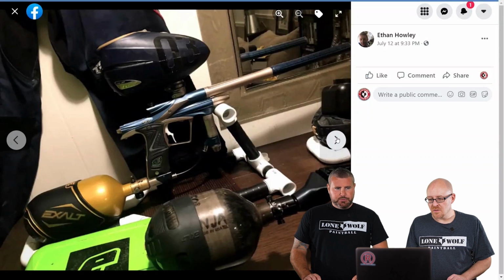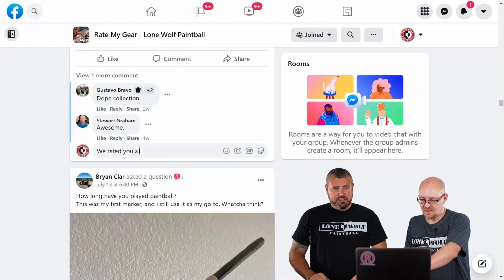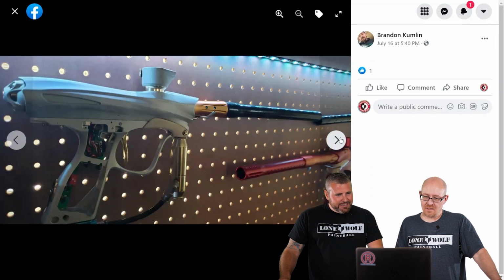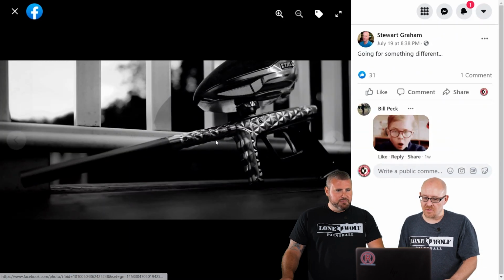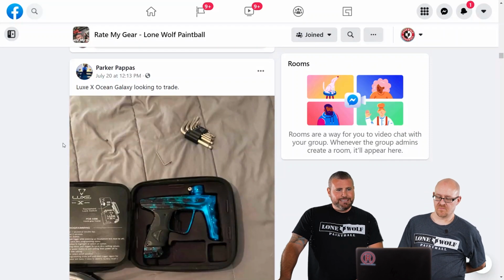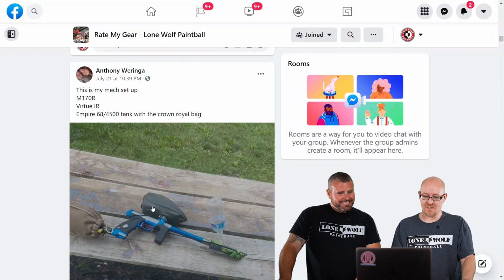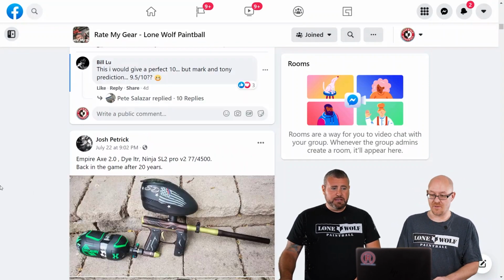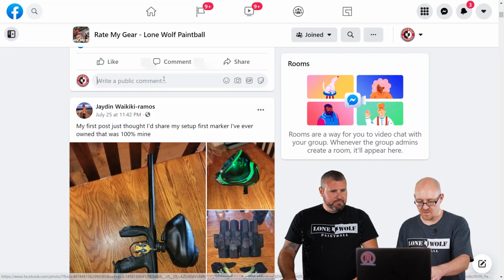Rating Your Paintball Gear, Rate My Gear #41 Pt2 | Lone Wolf Paintball Michigan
Rating Your Paintball Gear, Rate My Gear #41 Pt2
Tony and Mark are back for another rate my gear. The Rate My Gear group is on Facebook. Show us your gear in this Facebook Group